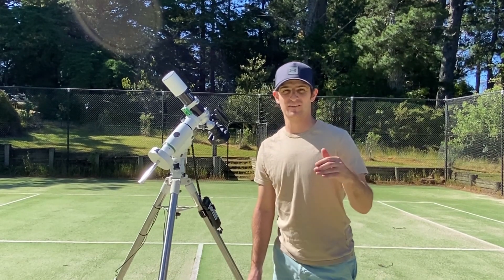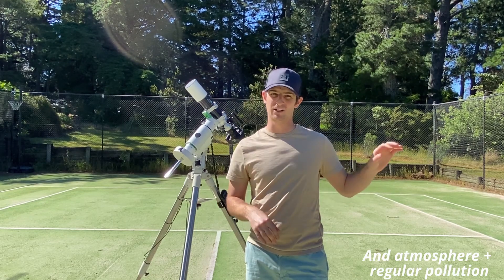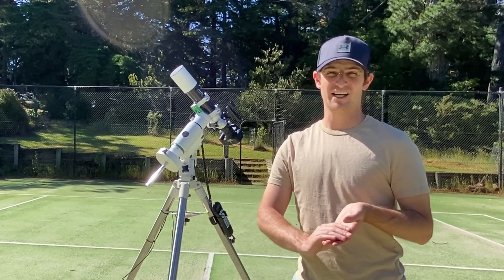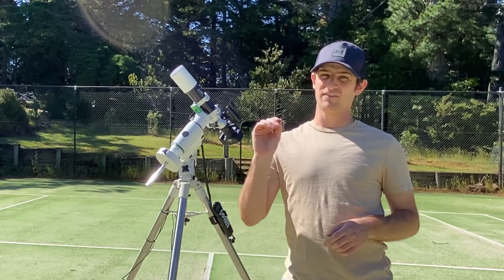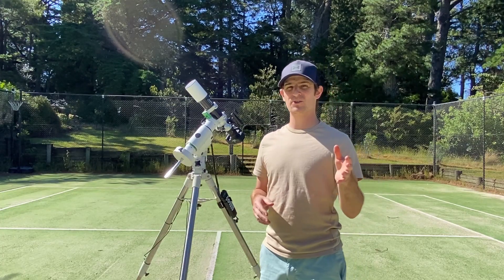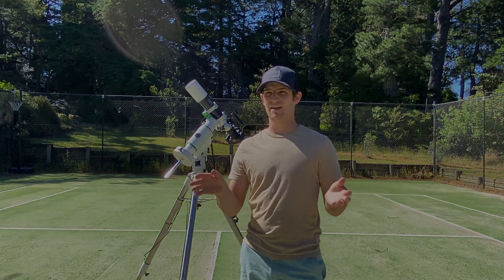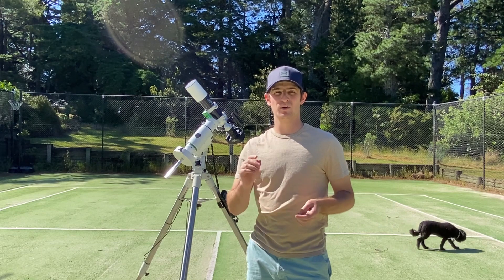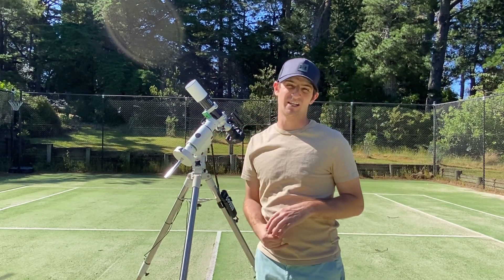Photographing the Large Magellanic Cloud at 3 Different Focal Lengths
An amazing 3 night trip just 1.5 hours outside of Sydney. In this adventure I have an attempted milky way panorama that didn’t go to plan as well as capturing the Large Magellanic Cloud at 3 different focal lengths.
 - 14mm: A great timelapse and star trail image
 - 50mm: The Entire Large Magellanic Cloud
 - 343mm: The Famous Tarantula Nebula and Surrounds
This was a super fun goal for the weekend that I’d say worked out very well! Didn't use the HEQ5 Pro in the end as the SA Pro did the job just fine.

If you'd like to help support the channel please consider using these affiliate links to my favourite stores and featured products from which I will receive a small percentage of the proceeds:
Star Adventurer 2i Pro (Australia)
Canon EOS 80D (Stock)
Samyang 14mm F2.8 Lens
Samyang 14mm F2.8 lens (Australia)
Canon 50mm F1.8 STM Lens

*RENT THIS COTTAGE*
If you're in the Sydney area and looking for a dark and secluded spot to do some astronomy/astrophotography this is a top spot. It is available for holiday rentals on AIRBNB. The tennis court has excellent, clear an dark skies and there is even a power outlet at the court. Bring your dew heater! It's always cool at night.